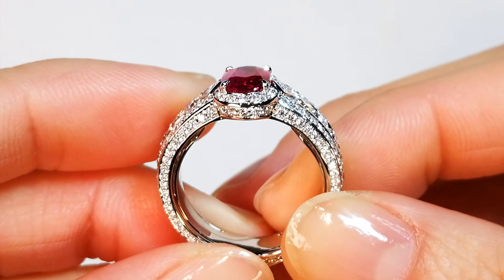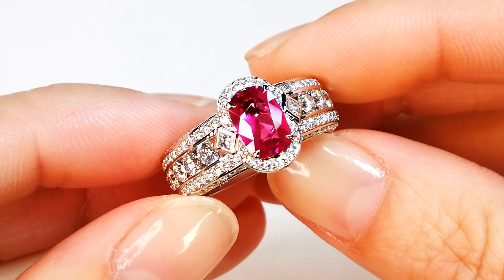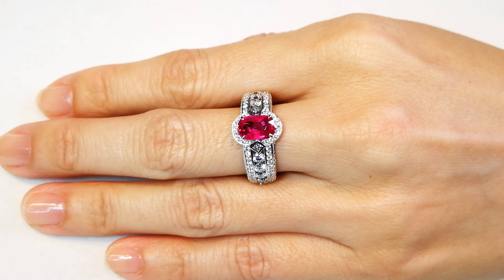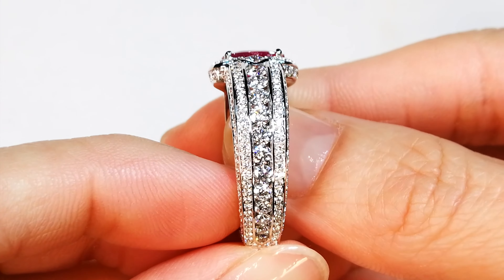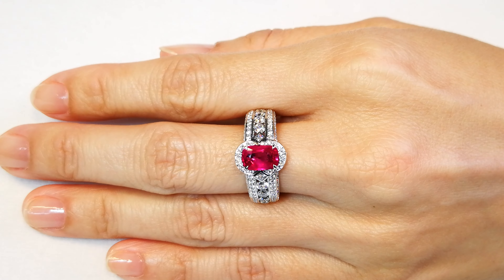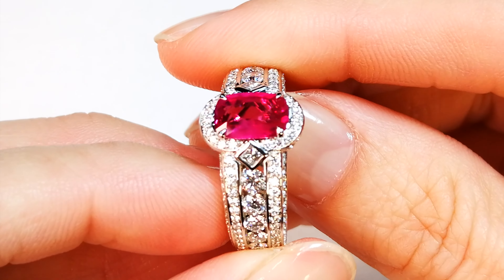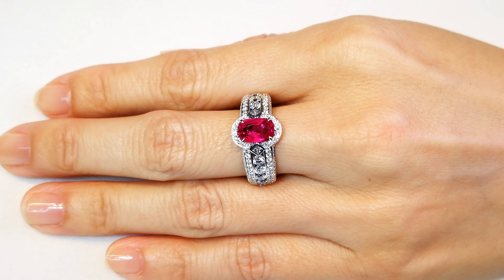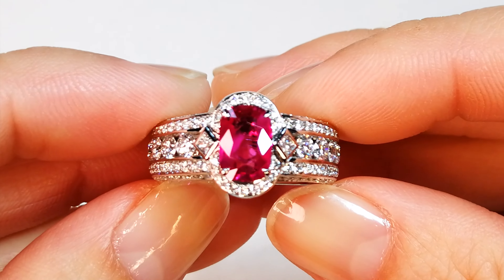Unheated Mogok Vivid Red Ruby Ring at 1.56 carat by Kat Florence. KF07131